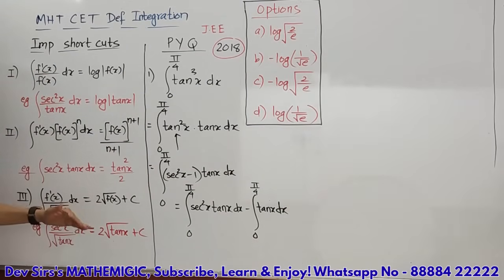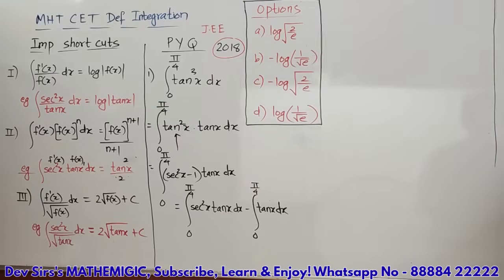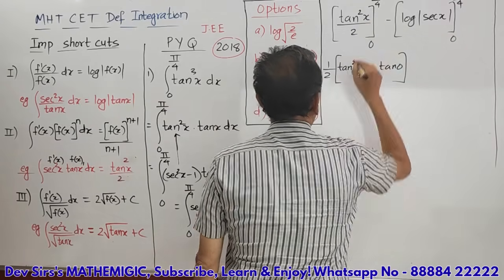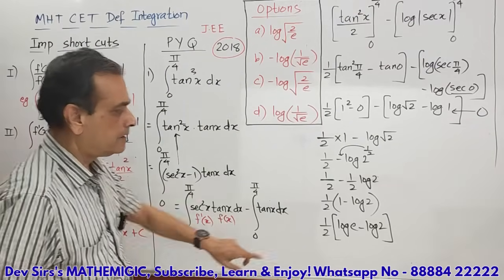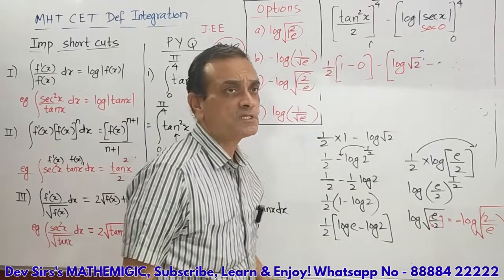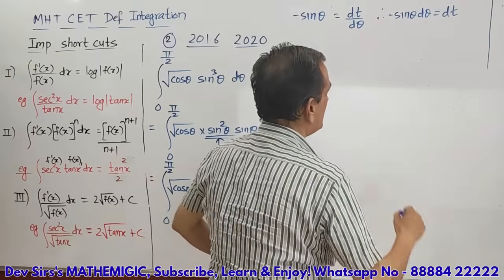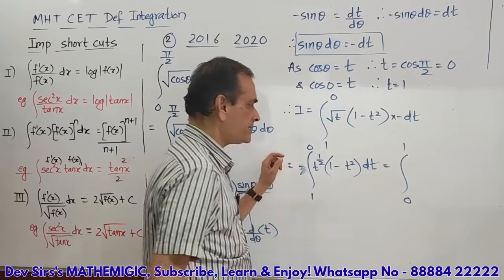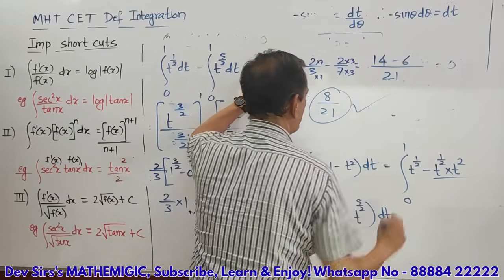CET. Definite Integrals.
For all 12th std CET students.
In today's video we are going to see certain Integration formulae which help us to avoid substitution method.
 But sometimes there is no other alternative but to use substitution method. In such a  scenario you have to rely on your brain and focus for doing certain steps mentally. Watch how.